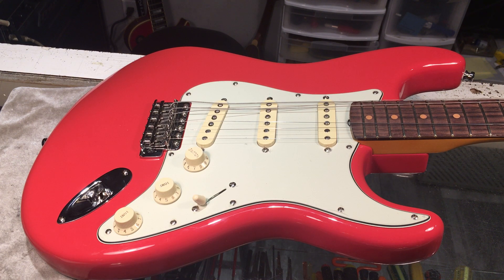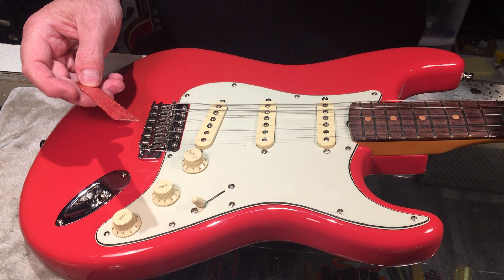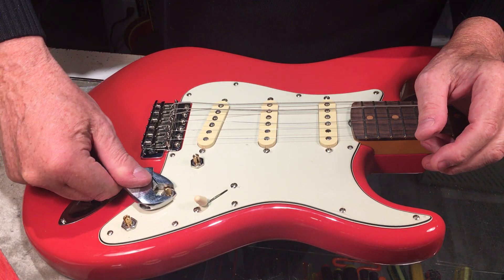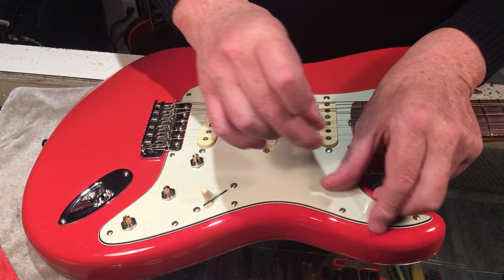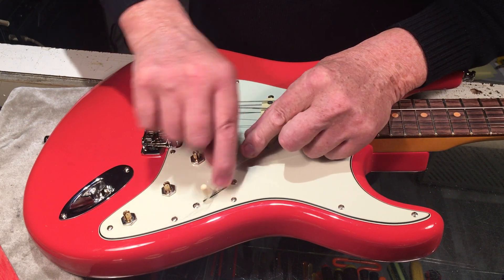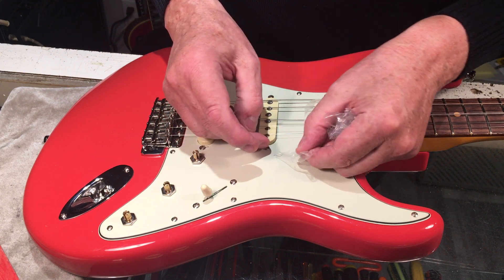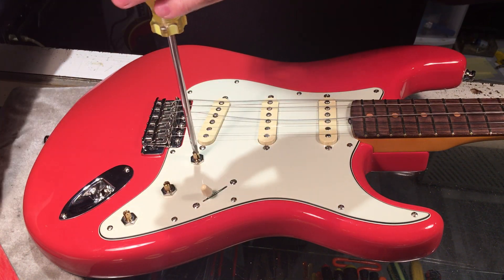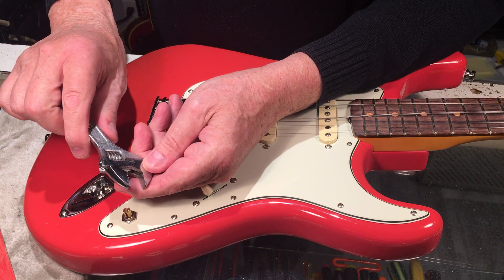How to remove pickguard film from a Stratocaster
Who likes leftover plastic under their control knobs? Nobody! Luckily, removing the protective plastic film from a new Strat pickguard isn't complicated, you just need a good method :)

Free Downloads:
►► The Ultimate Guide to Guitar Action. Over 9,900 words and 60+ pages!

Clicking the links above supports this channel and helps me help others. Thank you!!